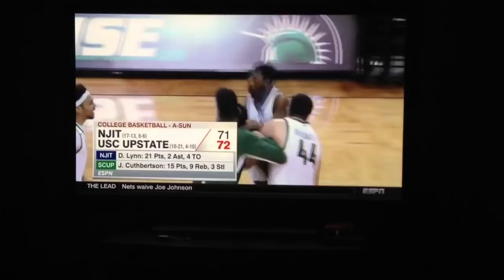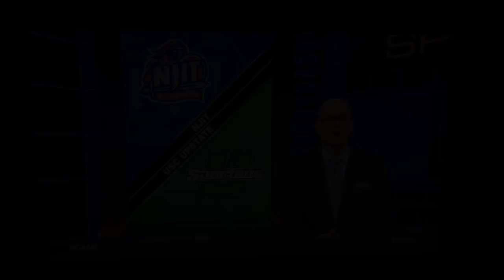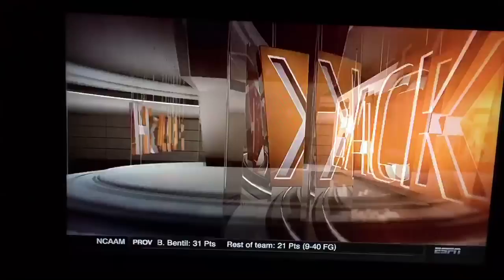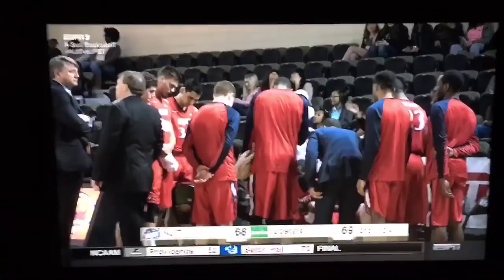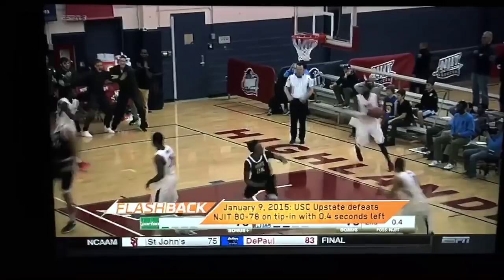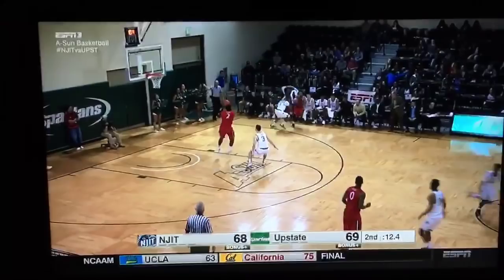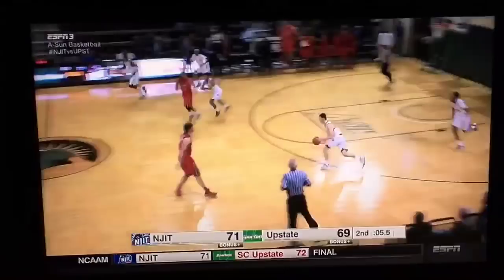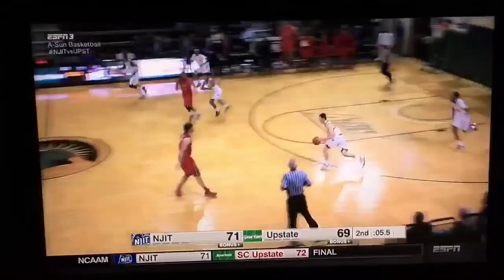Malik Moore's Game-Winner Featured on SportsCenter and Scott Van Pelt